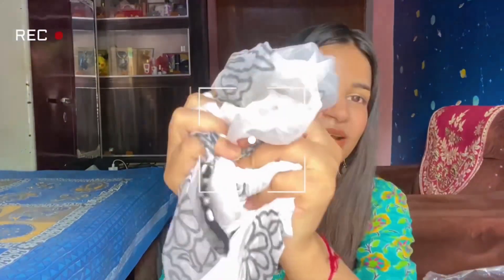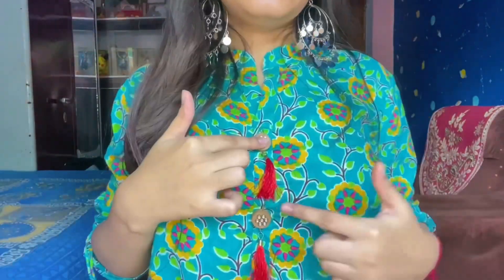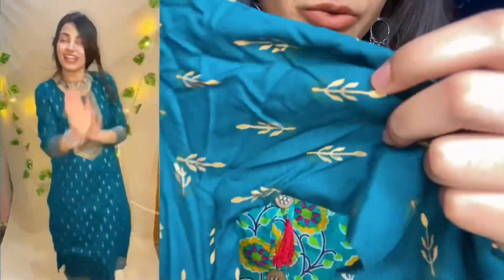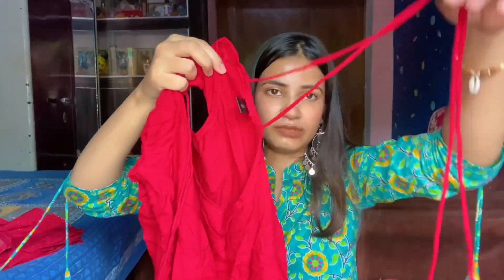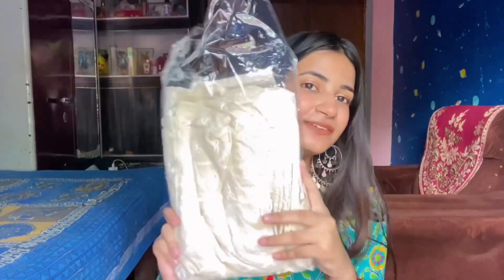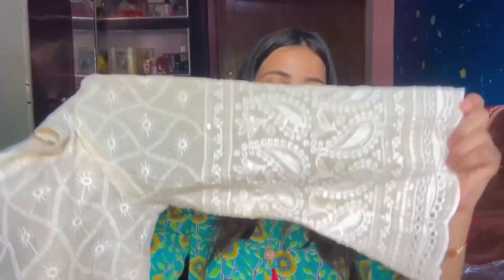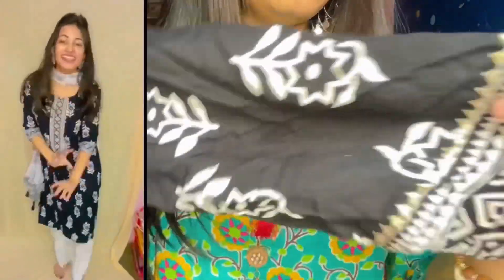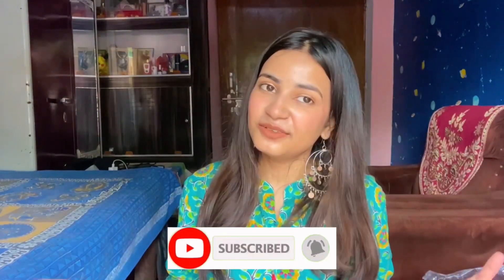MEESHO HAUL UNDER ₹500❤️| Meesho Latest Kurta Set Haul | Incredible Isha12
PRODUCT CODES:-

Green short kurti:- s70927410
Green Kurta Palazzo Set :- s73219056
Black Kurta Set:- s77566951
Red Anarkali Suit:- s14944700
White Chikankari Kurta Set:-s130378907